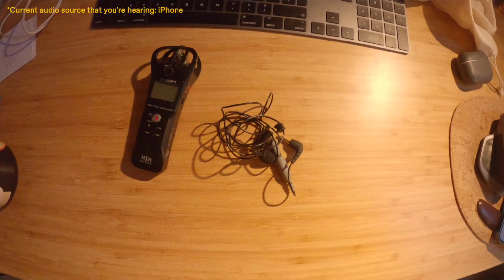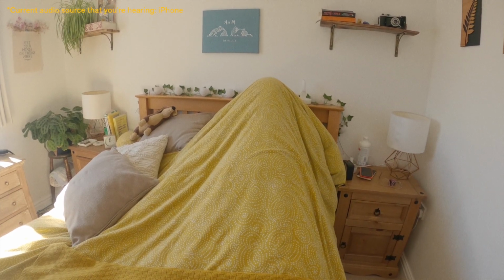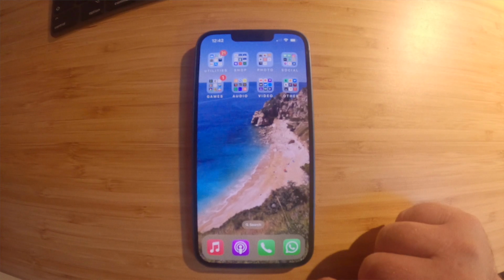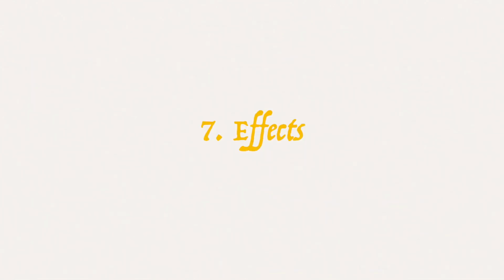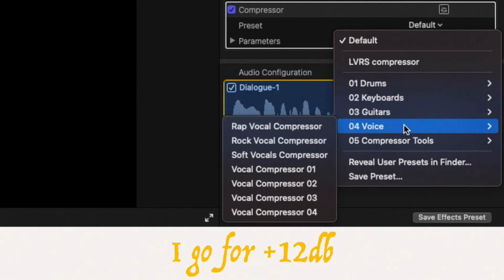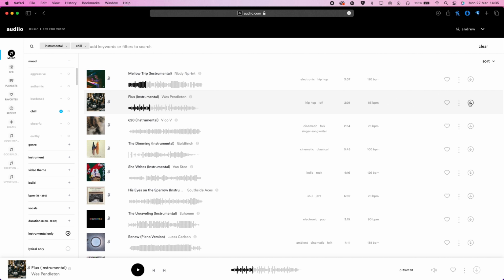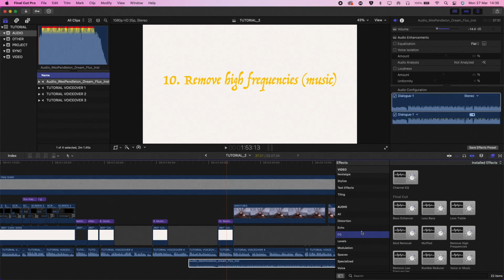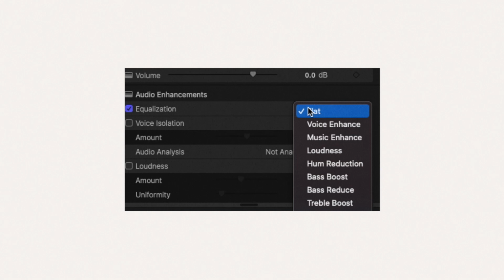How to Edit a VoiceOver | FCPX Tutorial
This film is supported by MY WEEKLY NEWSLETTER 💌

0:00 Use what you have
0:15 Find the best spot
0:30 Use headphones
0:40 Airplane mode
0:50 Record & Import
1:00 Effects
1:29 Good enough
1:39 Music
1:51 Remove high frequencies (music)
2:08 Outro